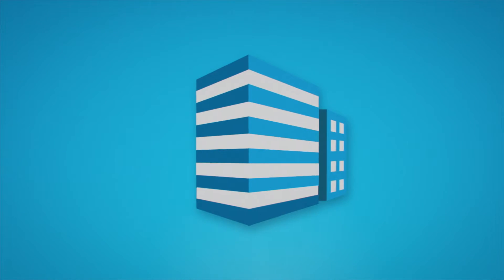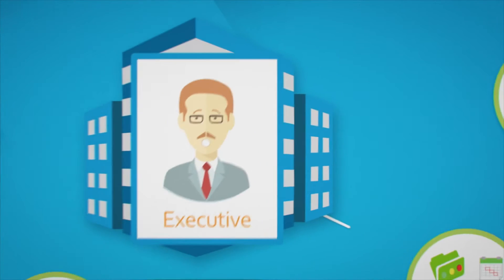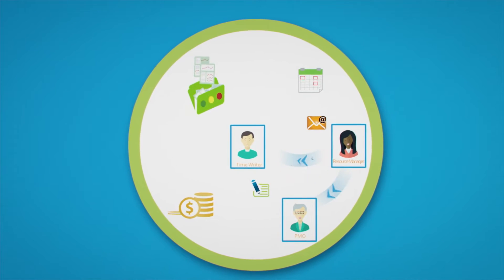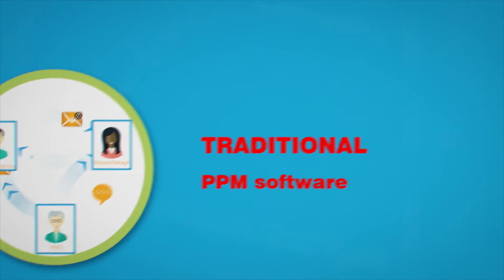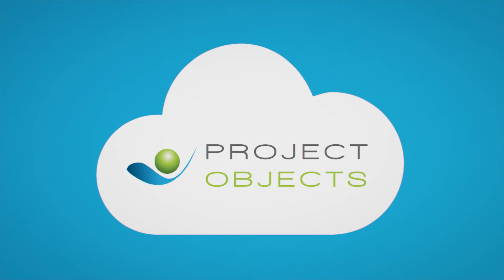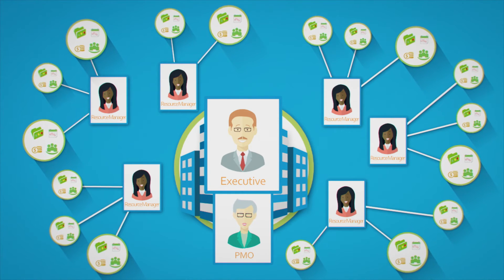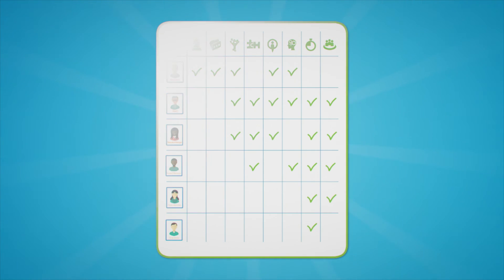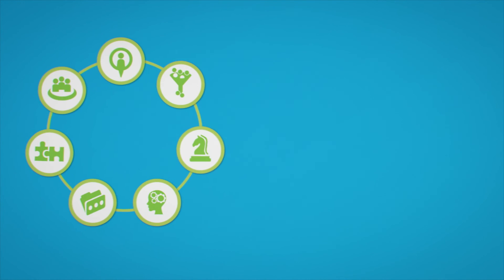ProjectObjects PPM Intro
Discover Project Objects’ Cloud solution and see how it makes Project Portfolio Management accessible to anyone.